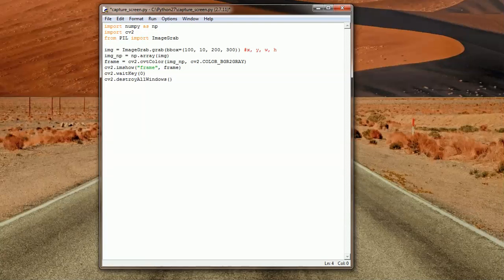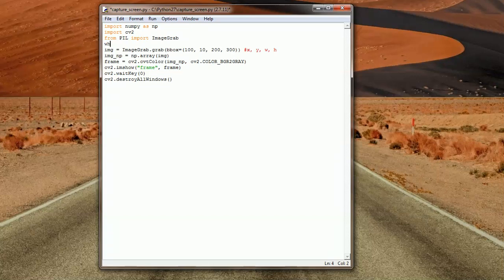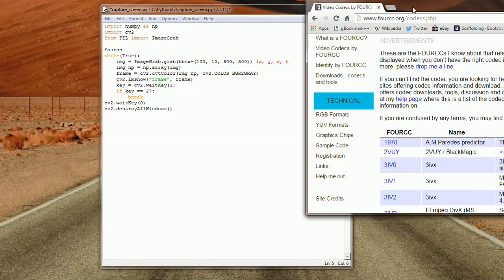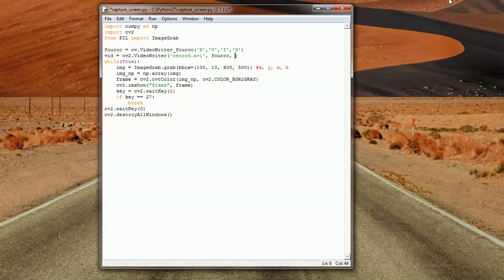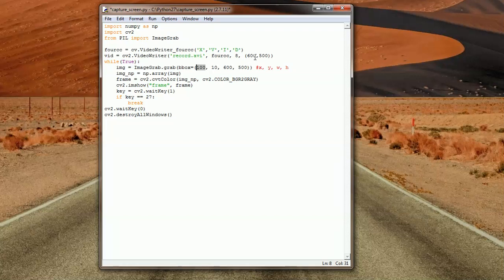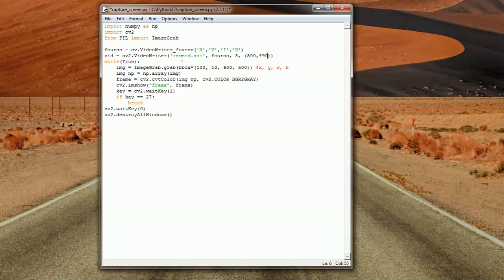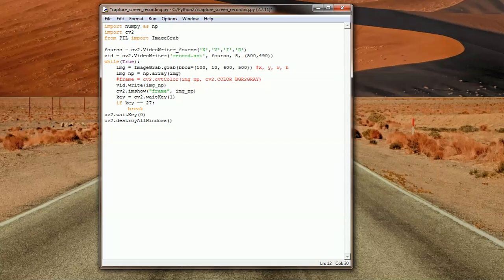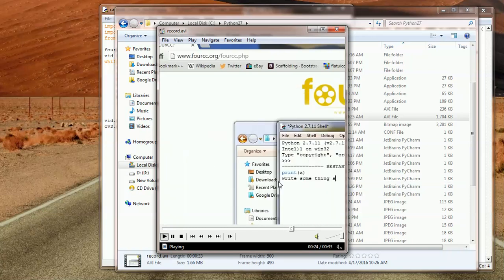OpenCV3 Tutorials 14 Recording Screen with OpenCV and PILLOW using Python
In this video will look how to record activity on screen using opencv and pillow as well as numpy. We will transform capture to video using XVID. other formats are achievable in the same manner.